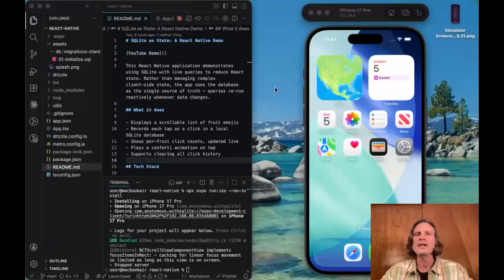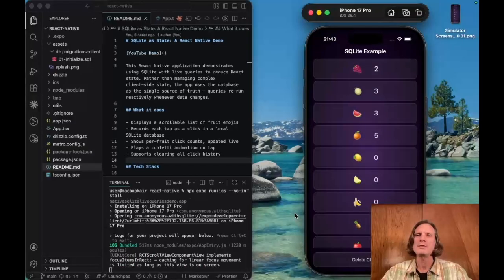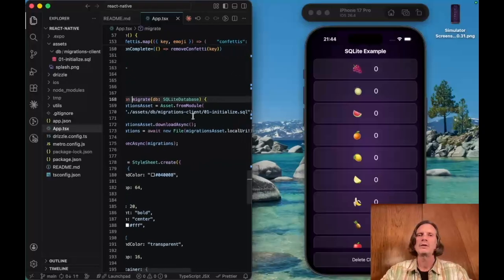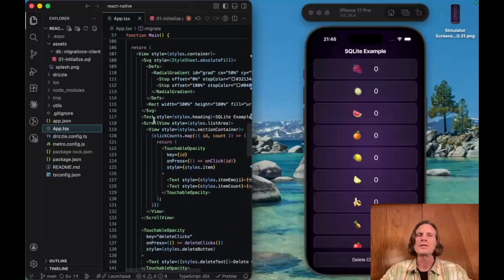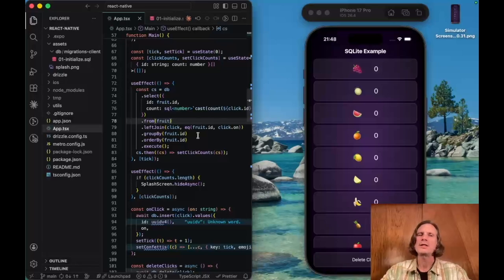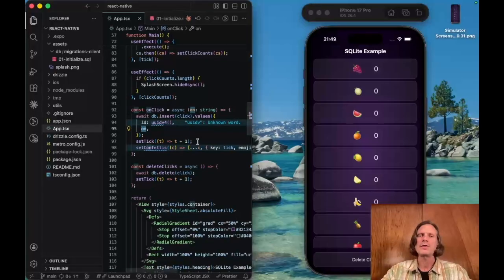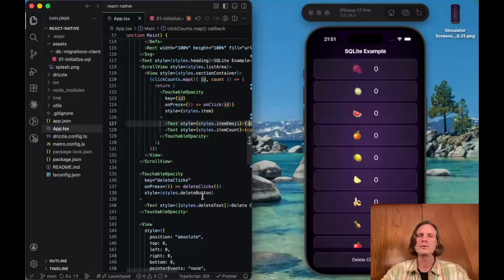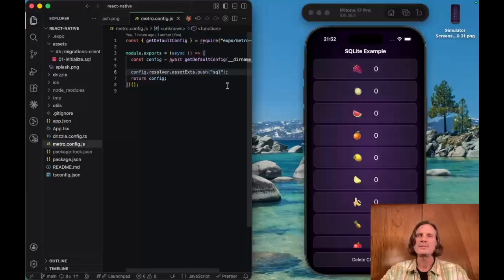SQLite as State: A React Native Demo